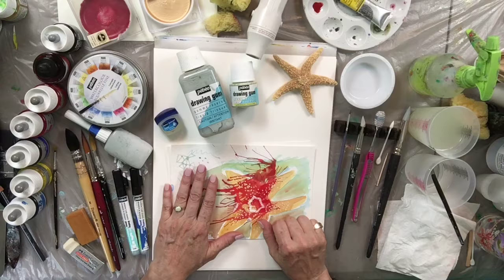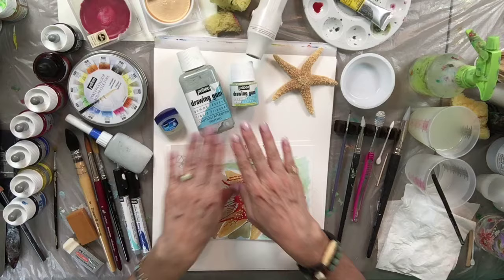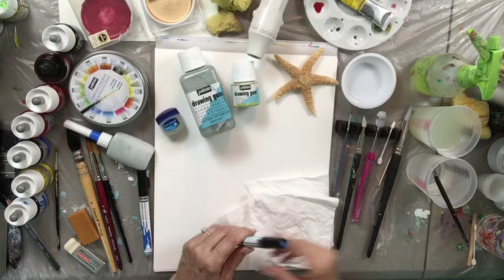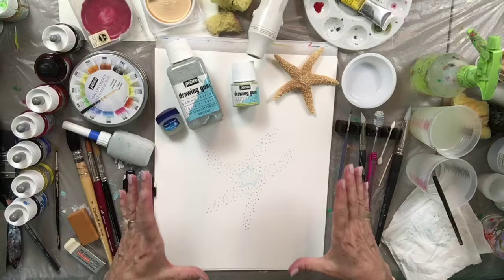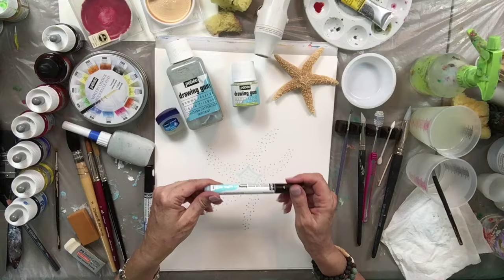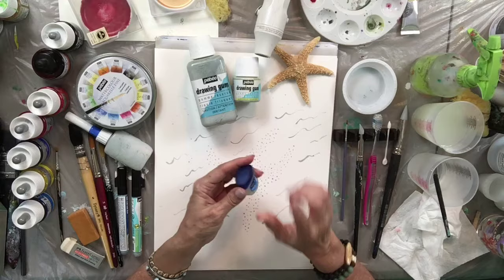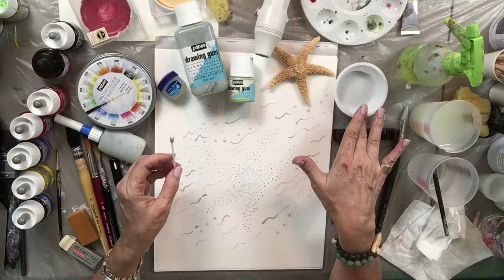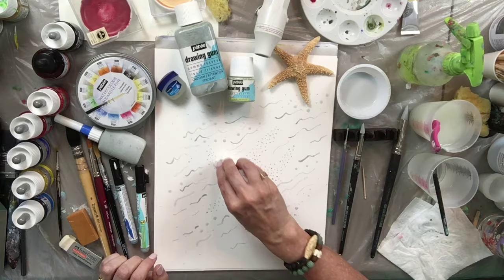Watercolor Painting - Starfish with Pebeo Drawing Gum (2019)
Hi Artsy Friends, I was going to do a quickie video to show you all the ways I use Pebeo's Drawing Gum masking fluid in a painting... and then it turned into a whole STARFISH project! Enjoy, and I look forward to your comments and questions. 🎨😍

Where can you find the Pebeo Drawing Gum and other goodies?

Pebeo Drawing Gum Bottle

Pebeo Drawing Gum 45ml Bottle + Marker 0.7 mm

Pebeo Drawing Gum Marker 4 mm (non-Latex)

FineLine Dispenser

Cold Press Watercolor Paper

Hot Press Watercolor Paper

Pebeo Acrylic Inks

EcoLine Watercolor Ink

Pebeo 12 Pan Travel Watercolor Set w Brush

Yasutomo Watercolors (porcelain pan)

Sennelier Watercolors

10 Well Palette

Silicone Tip Color Shaper

Dynasty Squirrel Brush

Princeton Velvet Touch Brush

Halcyon Watercolor Brush

Sea Sponges

Brush Rest

Heat Tool

Micron Pen Set

Follow my other social channels for cool painting hints and tips, to participate in my give-aways and learn where I will be presenting workshops live around the USA:

Happy ARTING! 🎨

Recording Equipment:

Camera Boom for Over The Shoulder Recording
Camera & iPad Plug-In / Clip-On Microphone
iPad Tripod Mount
iPad Pro with iMovie for Editing
500 Watt LED Studio Light Kit